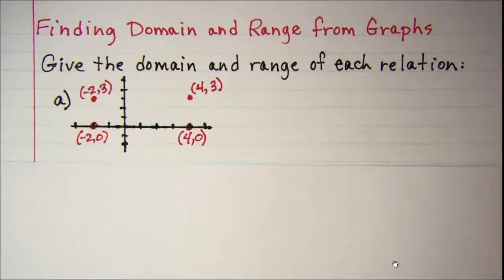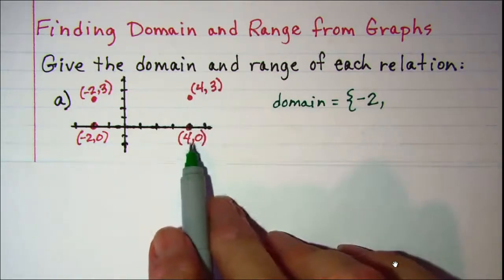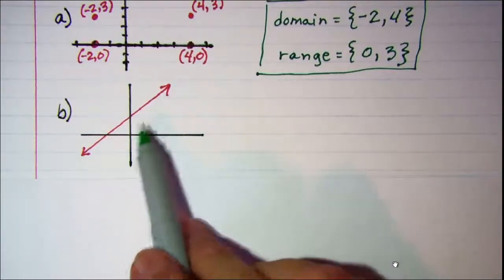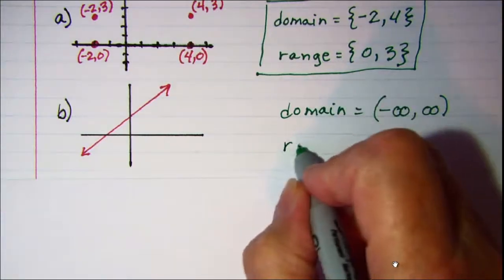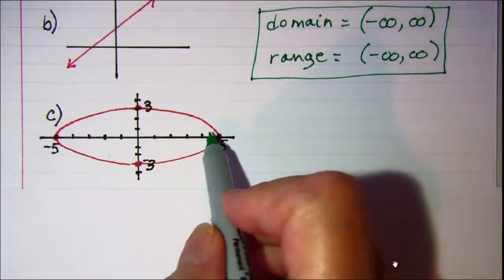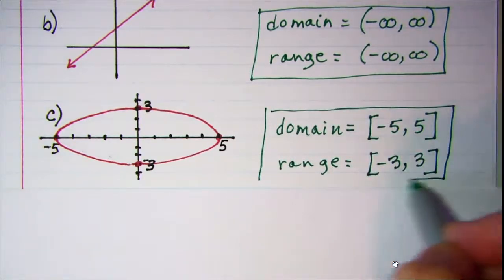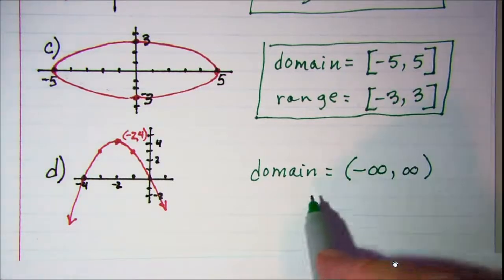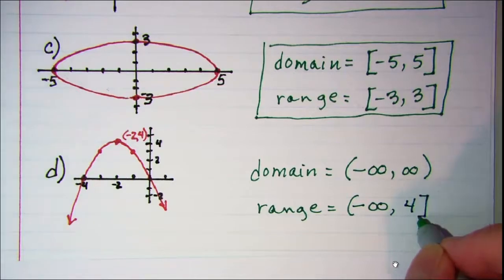Finding Domain and Range from Graphs